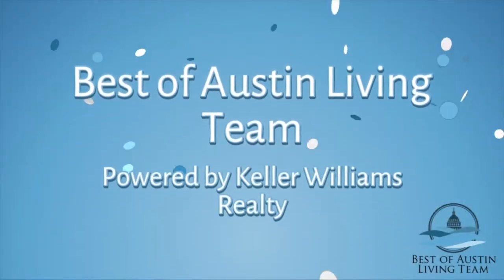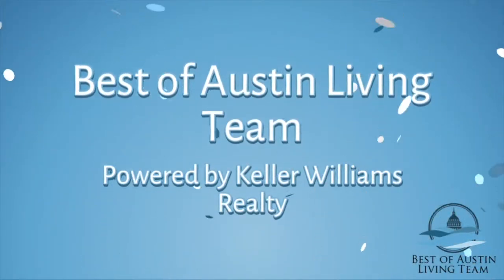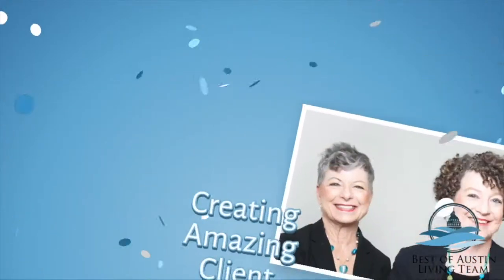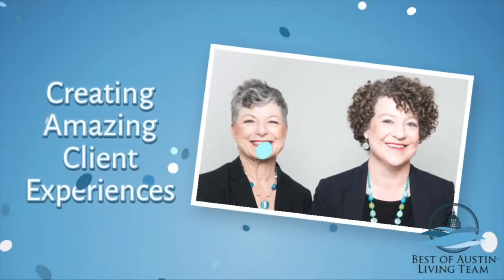Rents in Austin TX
Wonder what rents are in Austin, TX?  Looking for a rental property?

Lease Application Tips
The Austin rental market is fast paced. You are encouraged to pre-fill out the lease application online and collect your documentation in advance so you are able to submit your application and supporting documentation as soon as you find a rental that fits your needs.
• Most landlords prefer to rent within 1-2 weeks of a property being vacated.
• Most landlords prefer your household income to be greater than 3X monthly rent.
• Most landlords prefer no prior evictions, landlord collections, or criminal history.
• Landlords will choose best qualified tenants regardless of which application is received first.
• Application fees are non-refundable.
• The landlord will pay your agent’s commission.
• All persons 18 and over must provide the following:
• Application fees: These fees are usually collected as an online pay- ment. Sometimes these fees are collected as a money order or cashier’s check.
• Residential Lease Application (TAR 2003): If the application is in- complete, it may delay processing. Some landlords have a different lease.
• Complete credit and criminal background check - ordered by the landlord or property manager after the application fee is received.
• Copy of driver’s license
• Current pay stubs for most recent 3 months
• Picture and description of pet(s) (not all breeds are accepted)
• Copy of pet vaccination record(s)
• Letter of recommendation from current employer is encouraged.
• Security deposit, pet fee/deposit and first month’s rent are due with signed lease. Payments are usually accepted as a money order or cashier’s check.

Kristie and Susan are full-time Residential REALTORs® powered by Keller Williams Realty in Austin, Texas.  We are proud moms and a grandmom with kids in middle and high schools.  Included in the mix are two crazy dogs, a cat and an axolotl (what is that?).  We speak a smattering of Japanese and Spanish.  We enjoy helping families and look forward to helping you!